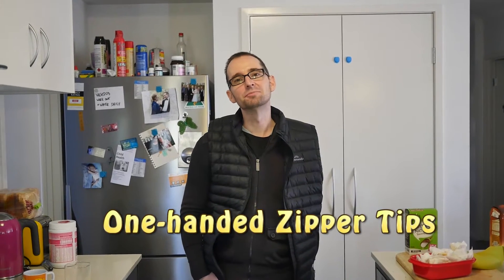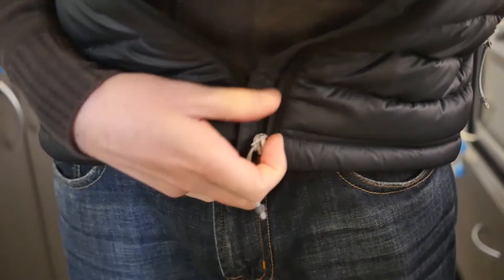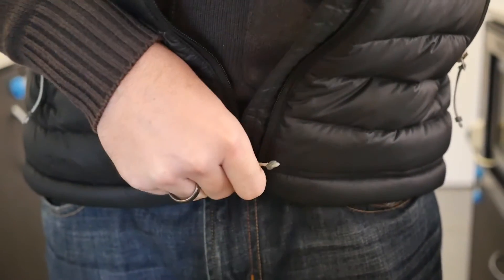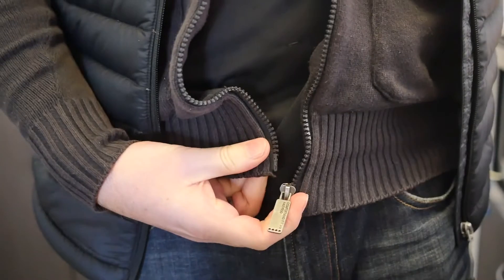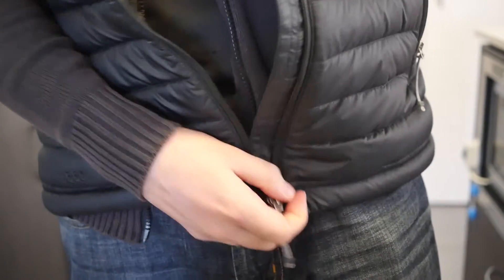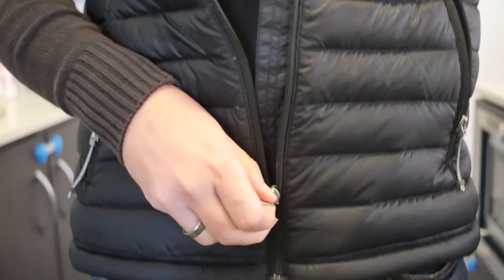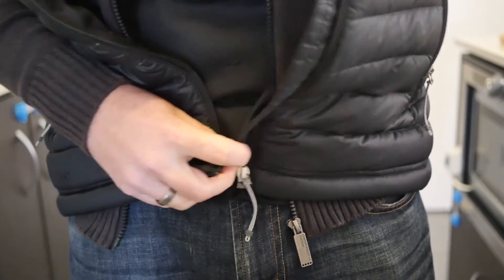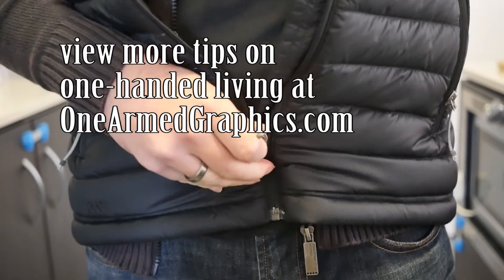onehanded zipper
How I use Zippers One-Handed